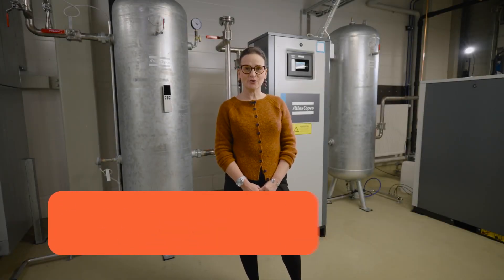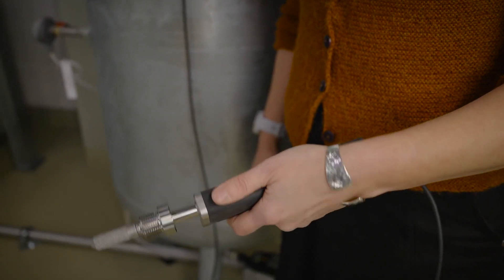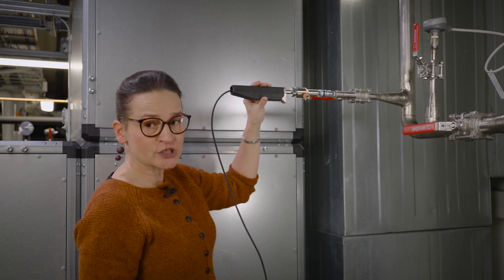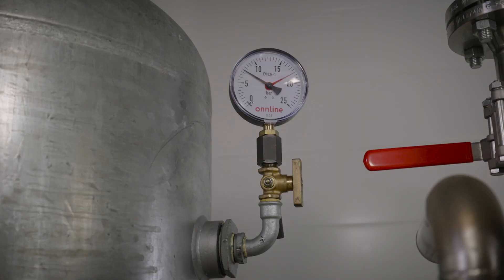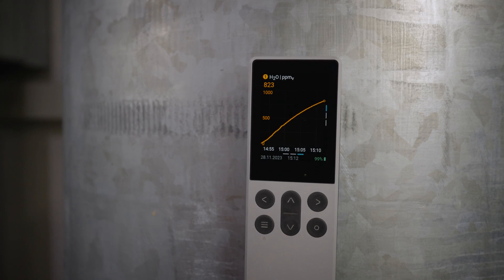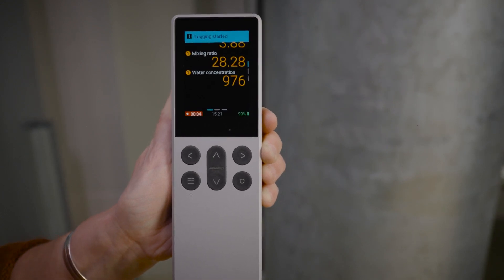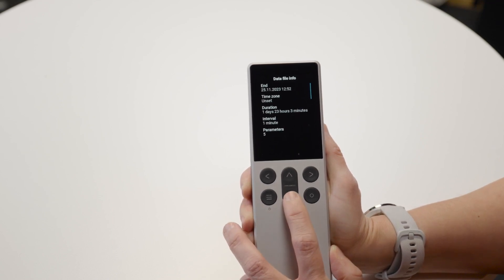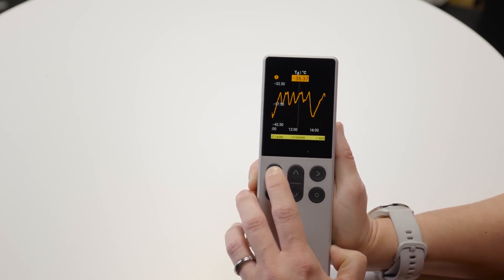Manage compressed air moisture: Spot-checking & datalogging with Vaisala Indigo80 Handheld Indicator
The quality of compressed air often depends on how dry it is. Excess moisture causes corrosion of the equipment and affects the end-product quality in a negative way. On the other hand, you want to avoid using too much energy on drying the air, as that causes extra costs while being unsustainable.

In this video, Vuokko Lantz, Product Manager for Vaisala Indigo80 Handheld Indicator shows how to spot-check the dew point values of a compressed air system. The indicator is attached to DMP80 dew point and temperature probe. Vuokko will also show compressed air sampling with Vaisala DSC74 sample cell, and go through data-logging with Vaisala Insight PC software

for more information about dew point measurement in compressed air systems and dryers.

Vaisala is a global leader in measurement instruments and intelligence for climate action. We equip our customers with devices and data to improve resource efficiency, drive energy transition, and care for the safety and well-being of people and societies worldwide. With almost 90 years of innovation and expertise, we employ a team of over 2,300 experts committed to taking every measure for the planet. Vaisala series A shares are listed on the Nasdaq Helsinki stock exchange.